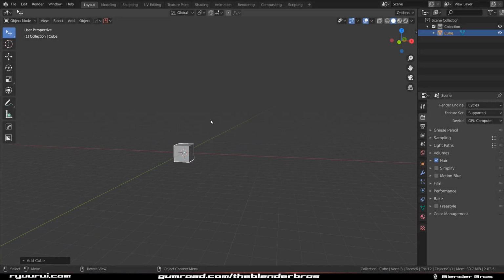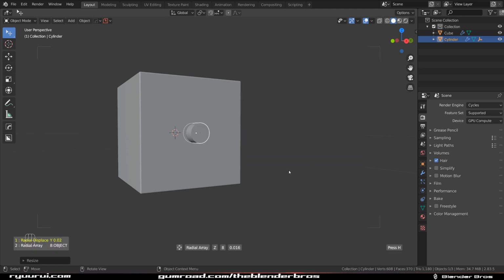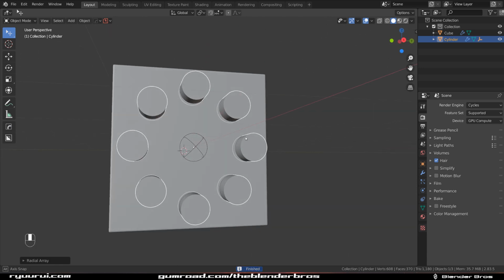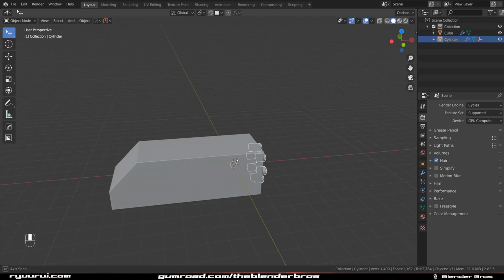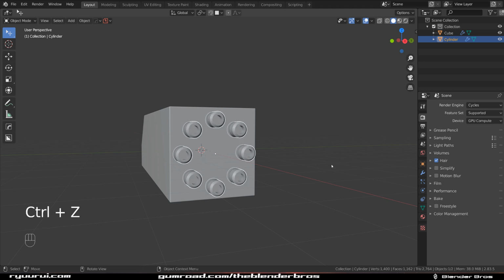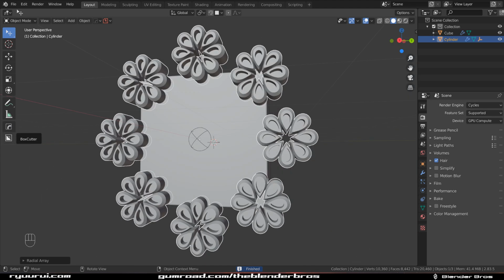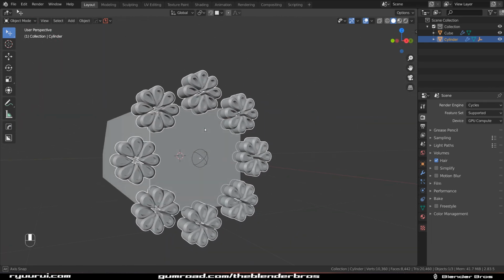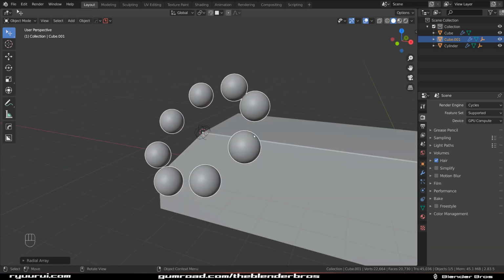Power of RADIAL ARRAY in Blender with Hard OPS